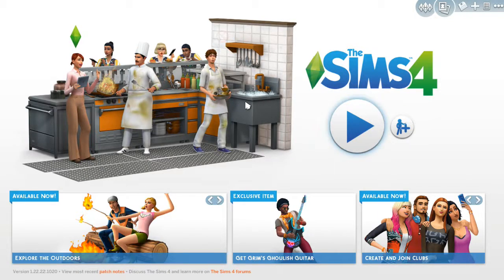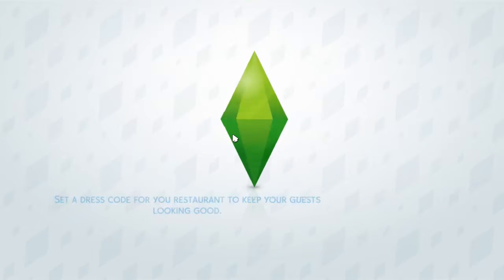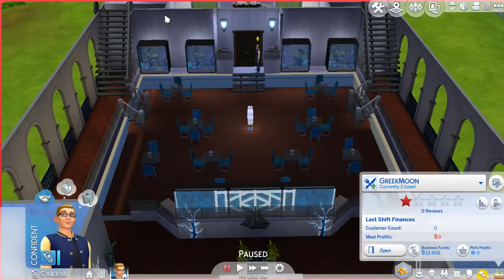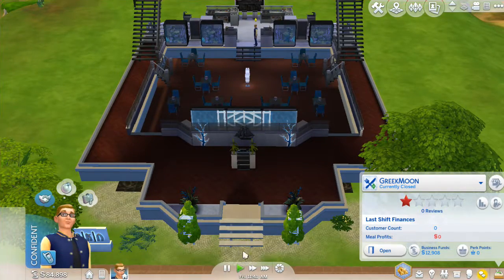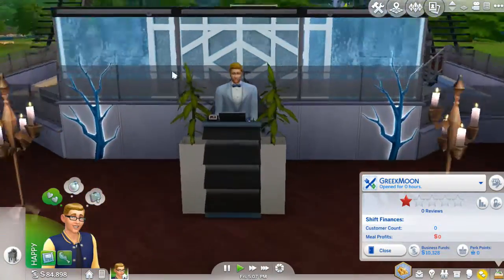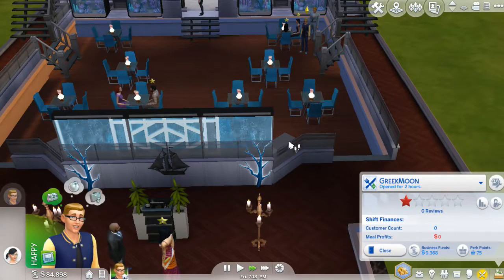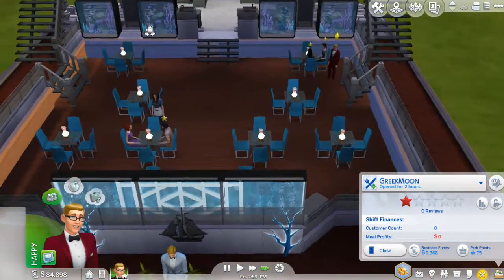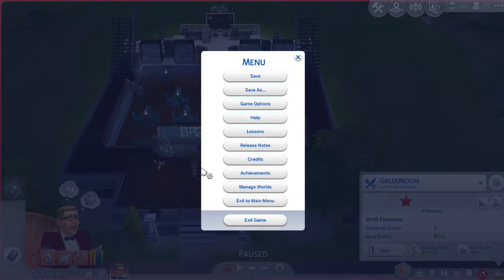The Sims 4 #7 Up and Running